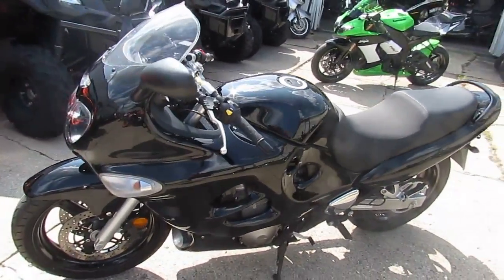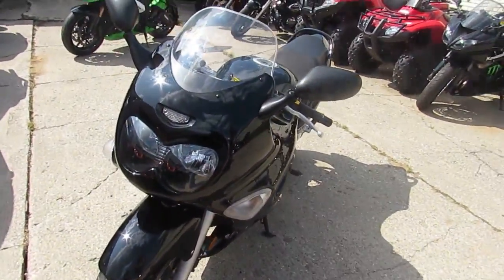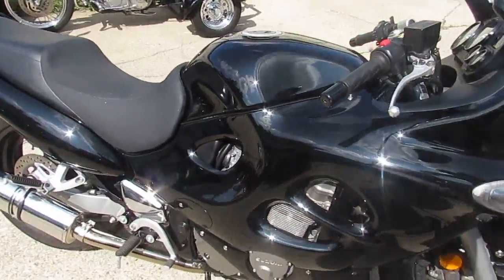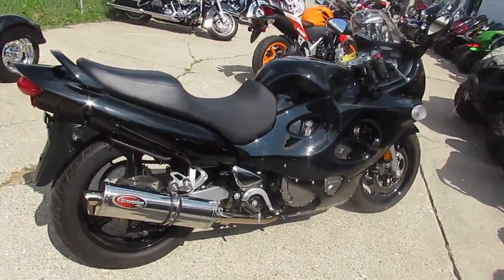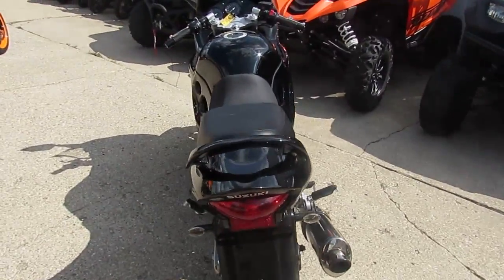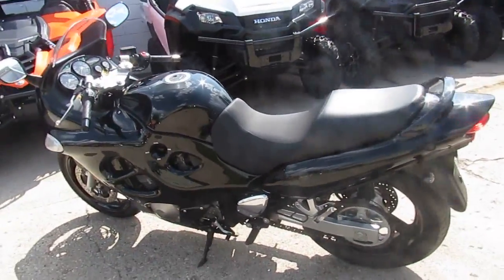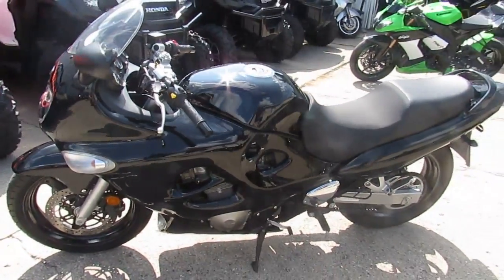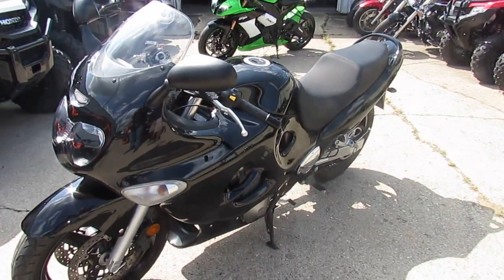2006 GSX-600 for sale in Michigan $3499 U3552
2006 GSX-600 for sale in Michigan $3499